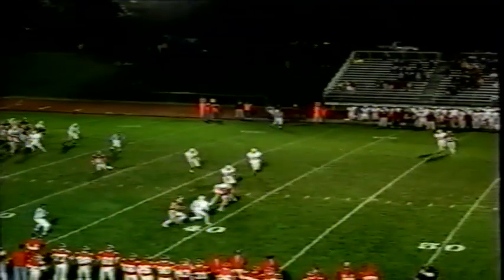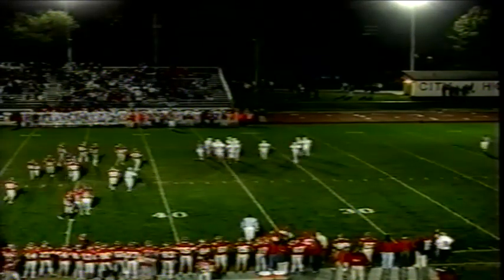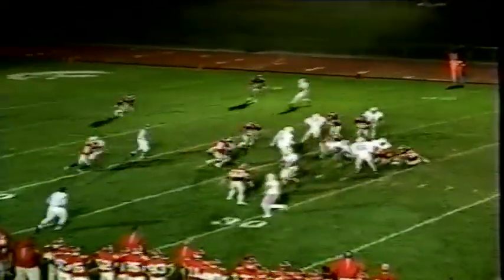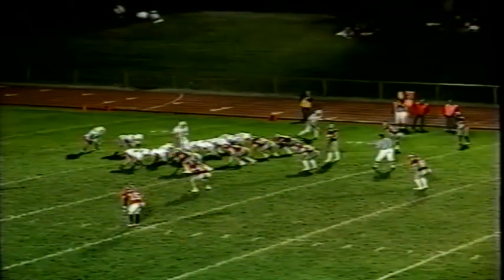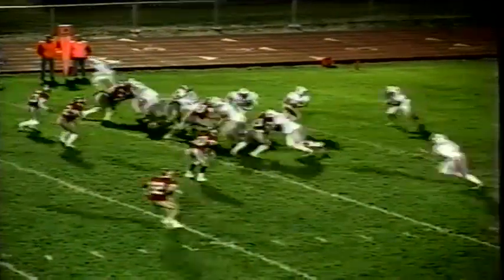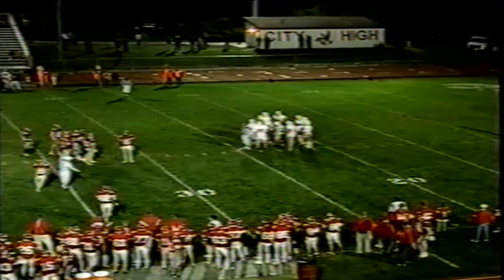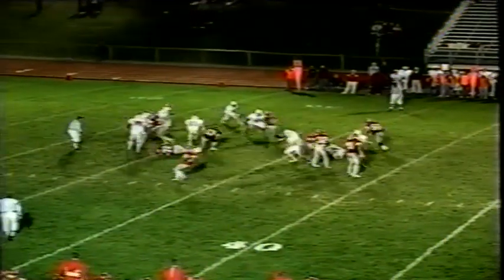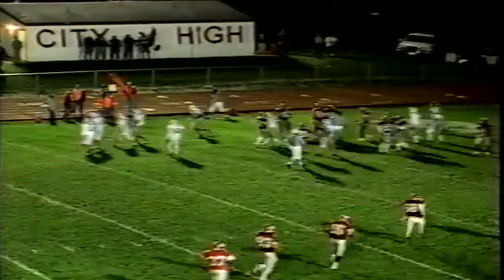2003 City High Football Varsity vs Cedar Falls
9/26/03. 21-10 win over Cedar Falls at Bates Field. School tape.  With radio broadcast.
Phil had a 6 yard touchdown run.